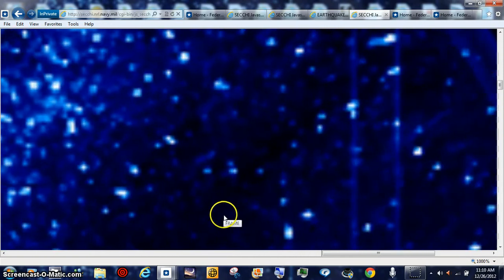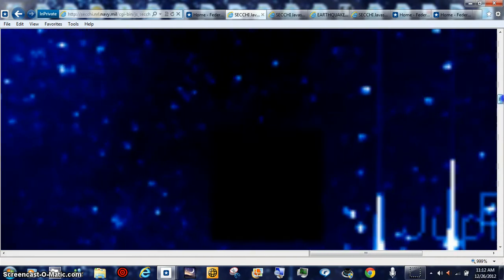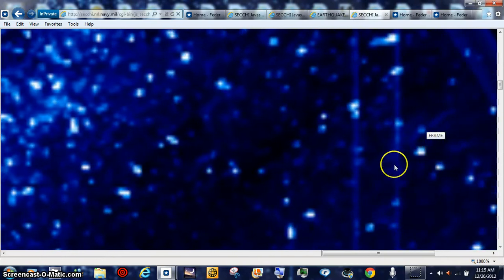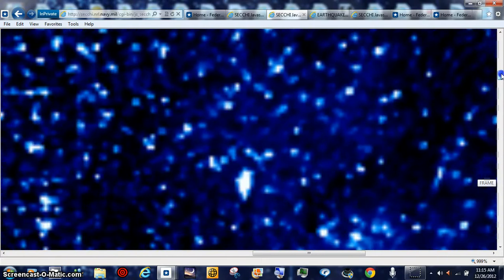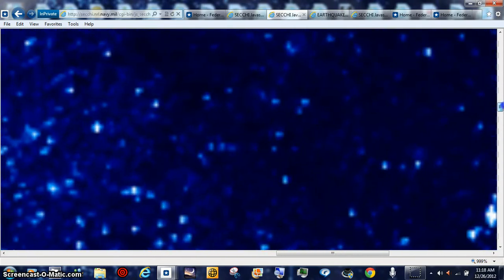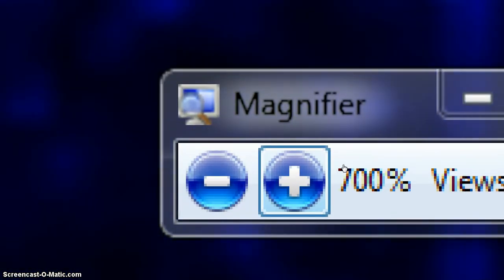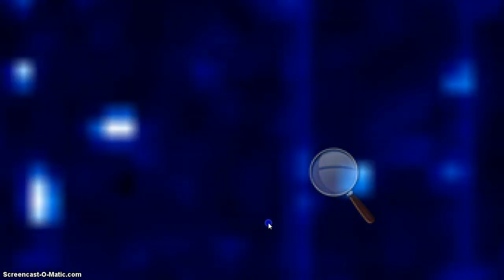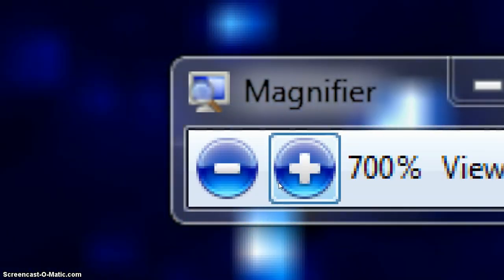HOTTIE DARKIE STROLL BEANOBLACK